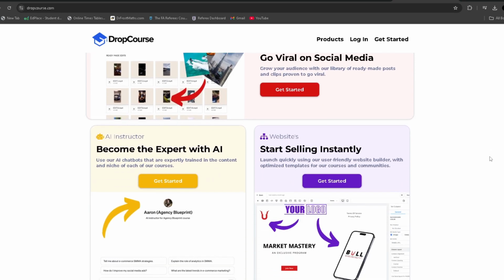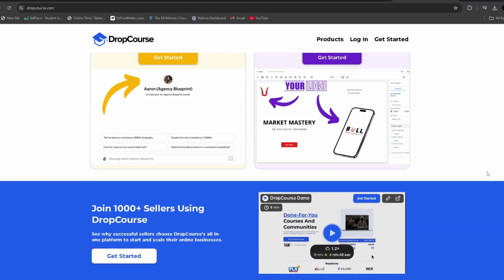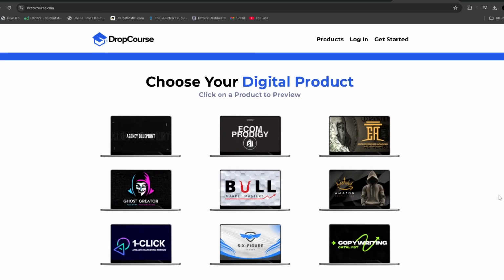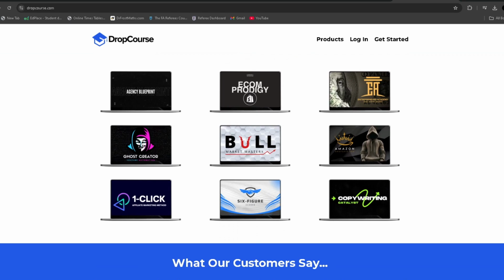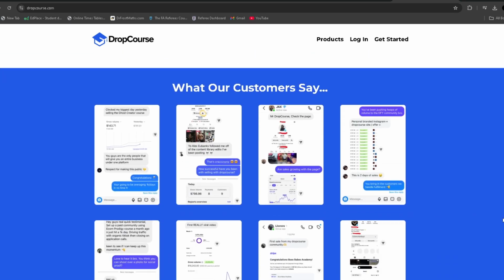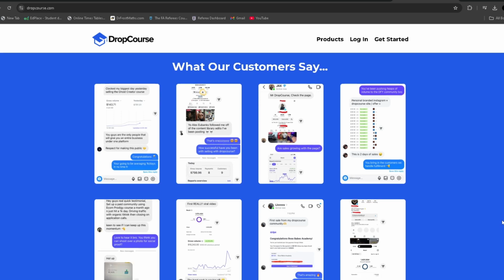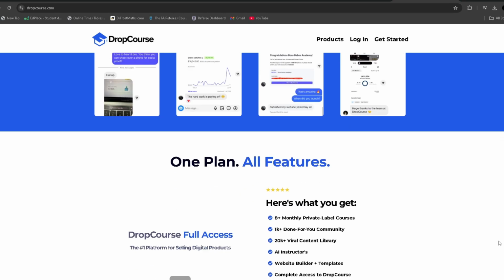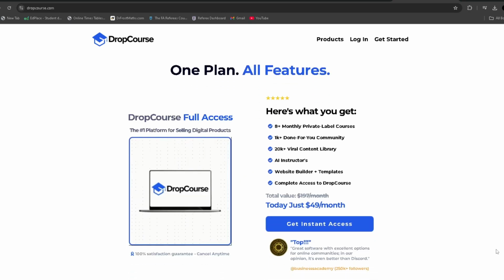New! How To Use Dropcourse.Io In Canada (Full Guide) 2025!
In this comprehensive guide I will show you how to use dropcourse in the Canada in 2025! this tutorial will discuss how to sign up for, and navigate the Dropcourse.app website. We will also discuss how to find Canada based suppliers, and how to adapt your business to the Canada Market.